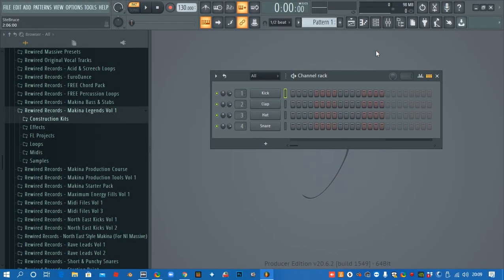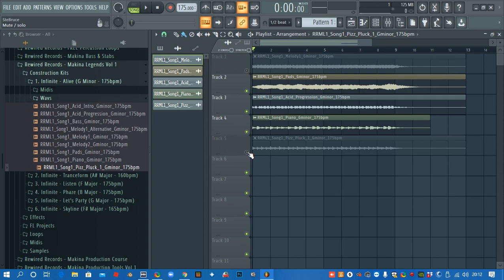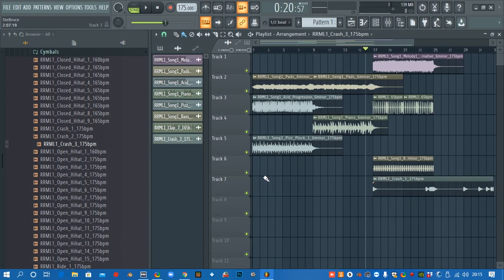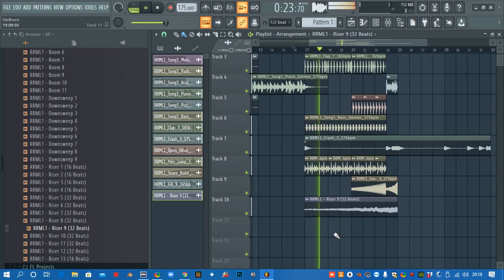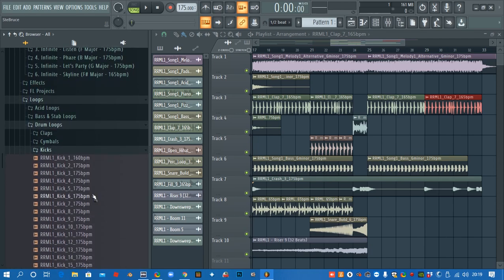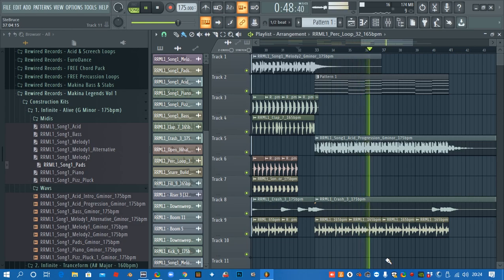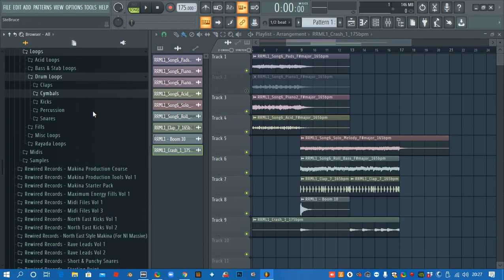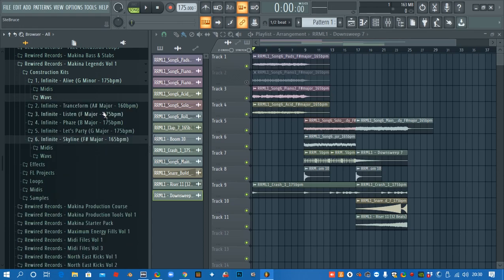Makina Legends Production Tools - How To Use The Construction Kits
Rewired Records are proud to present Makina Legends Vol 1 - A new style of pack aimed at bridging the gap between music fans and music producers, and making it easier than ever to lay down a track, no matter what skill level you're at.

The pack is multi-layered and offers a wide range of creative options with a choice of wav loops, midi files, single hit samples and 3 FL Studio projects ready to experiment with!

Choose from hundreds of high quality drag 'n' drop wav loops to speed up your work flow and build professional quality tracks in no time. Everything from punchy drums to uplifting melodies and filtered acid lines are at your fingertips, ready to drop straight into your tracks.

Need some inspiration? Dive into the action with 6 construction kits (Spanish, North East and Hard Trance) containing the midis and wav loops for melody, bass, drums, piano, acid and more! Drop the wav loops in for instant results or dive into the MIDI files and experiment with your own sounds to create something fresh and unique!

If you're a new producer looking to kick-start your production journey, or an experienced producer in need of new sounds and inspiration, this could be the ideal pack to add to your toolbox!

-or-